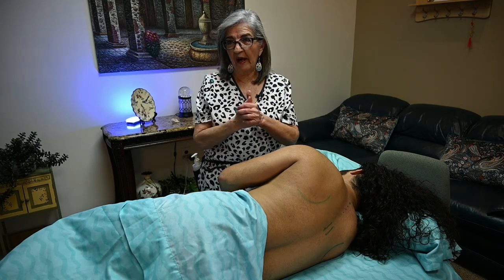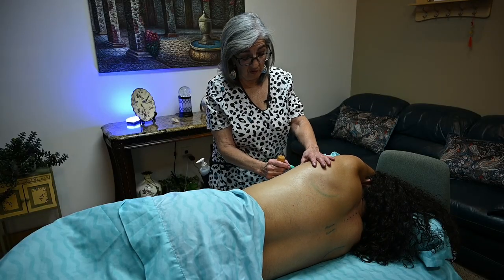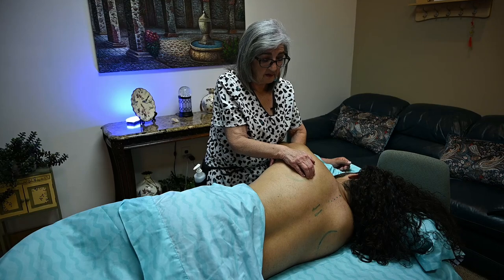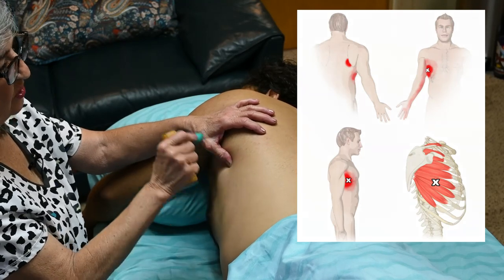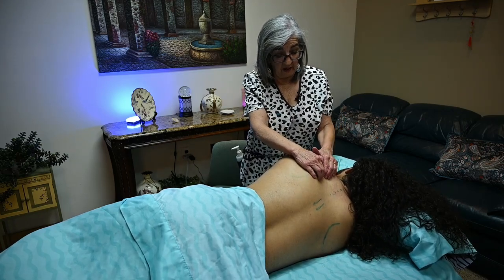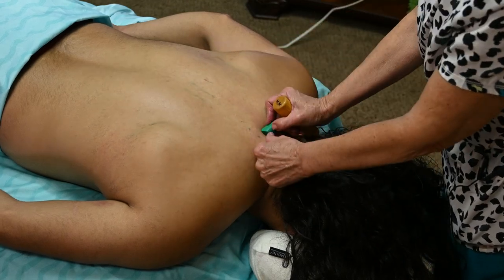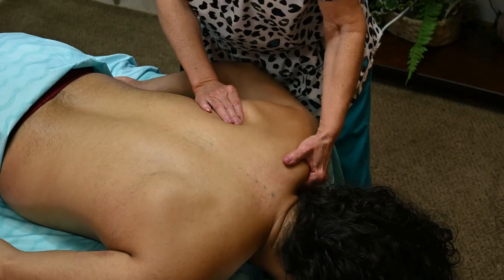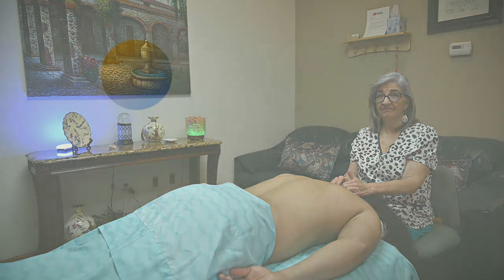How to Massage the Muscles that move the Scapula: Part 2